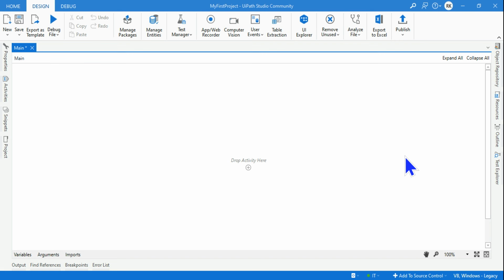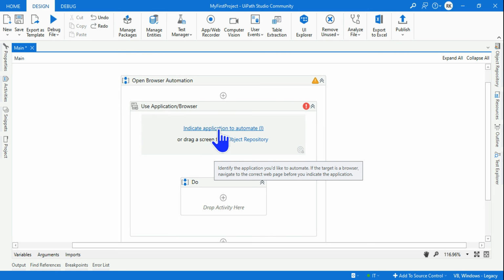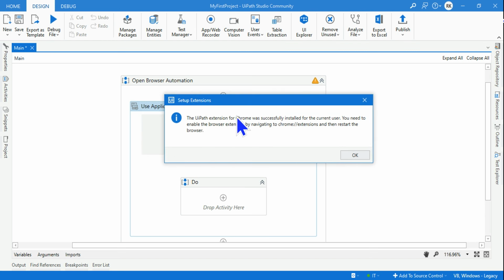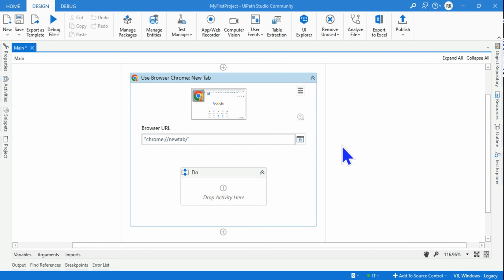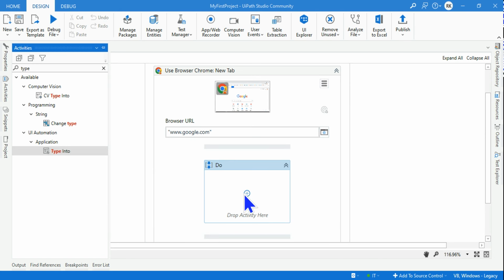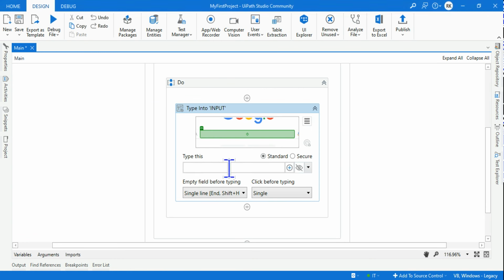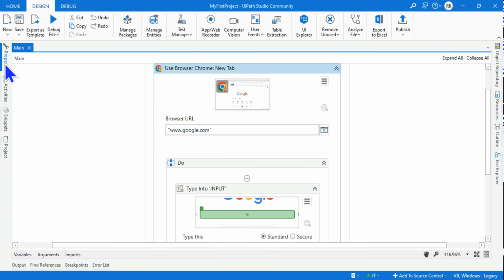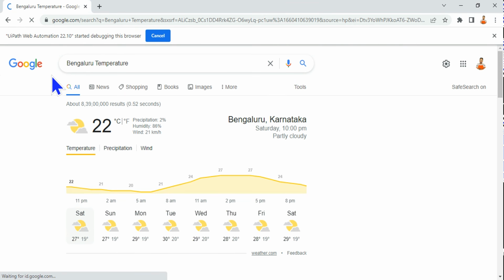How to OPEN BROWSER in UiPath| UiPath Open Browser Example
Video Agenda: Learn how to open browser in uipath studio or how to use the use application / browser activity in uipath. We will see how to open a webpage using uipath open browser activity in uipath studio.